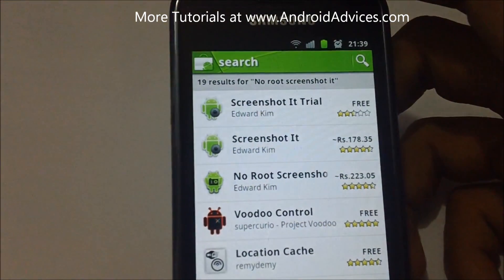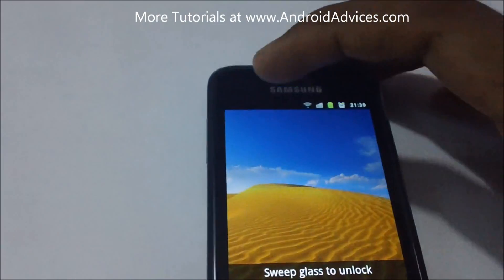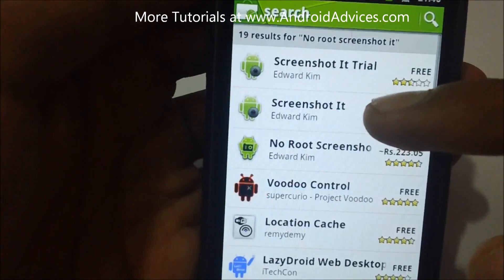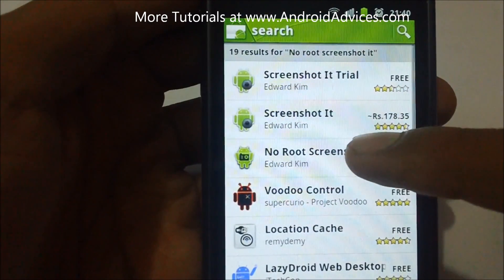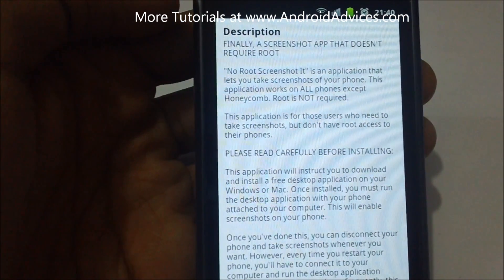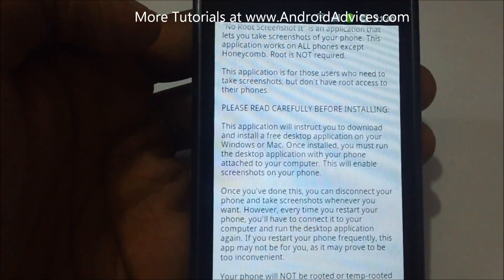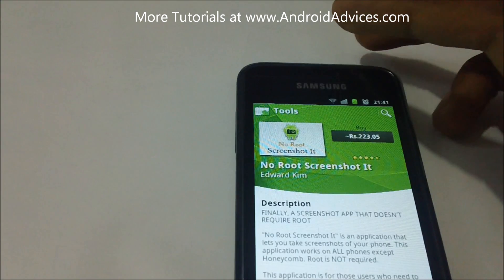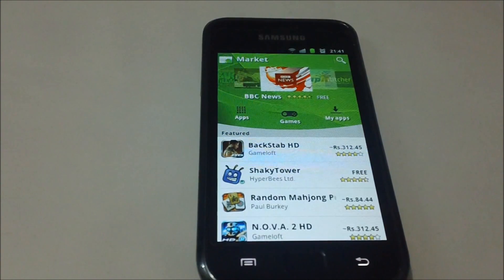Capture Screenshots in Android Phones Without Rooting - PhoneRadar